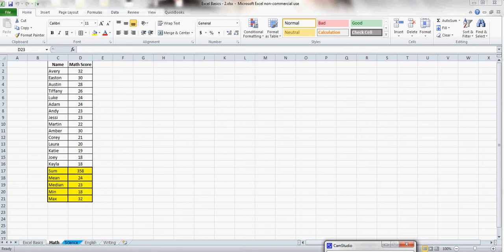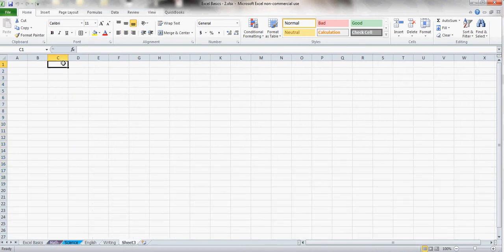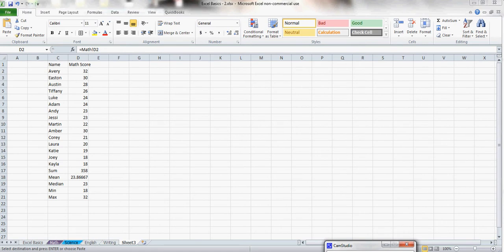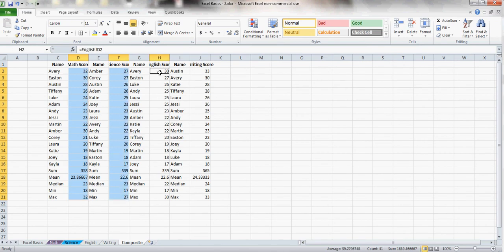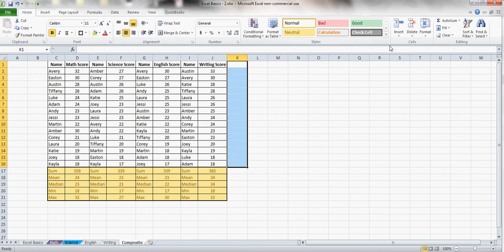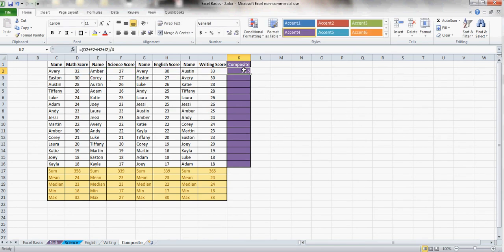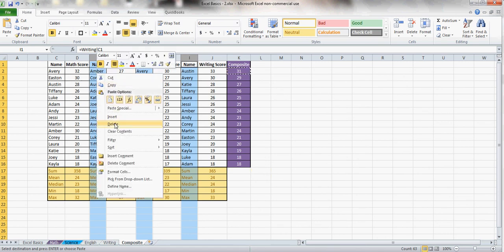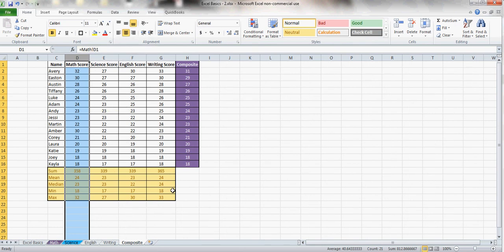Excel Basics - 02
In this video, you will learn how to create a new sheet, copy and paste links from one sheet to another, add and/or delete rows and columns and insert a repeated calculation.